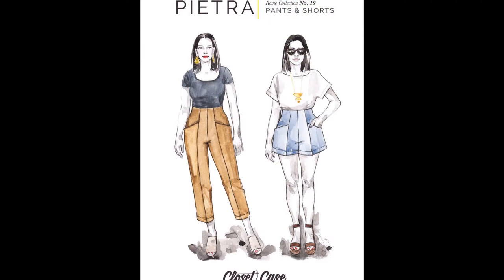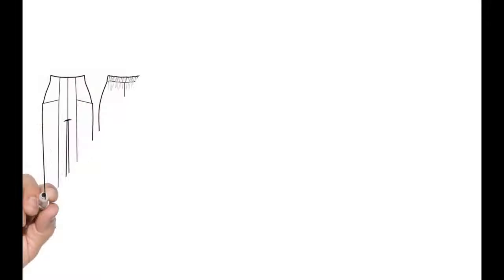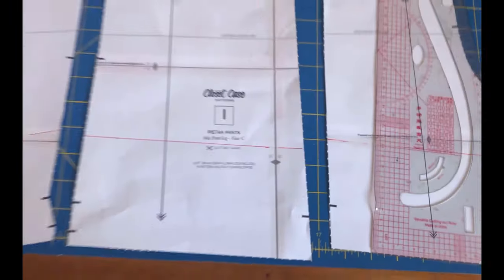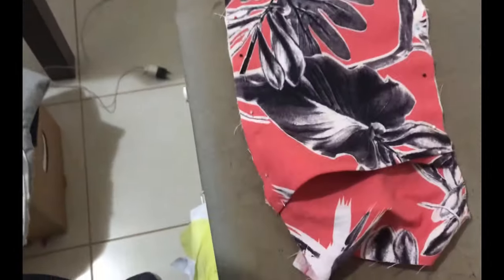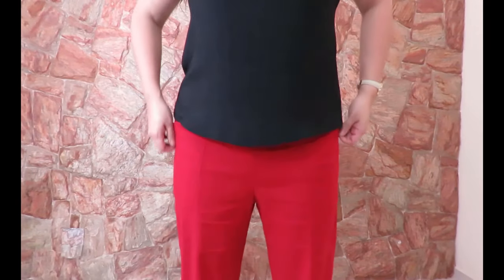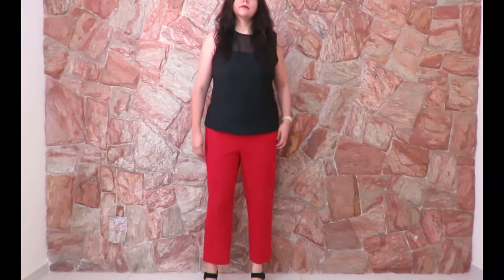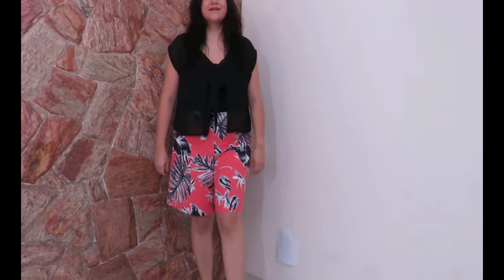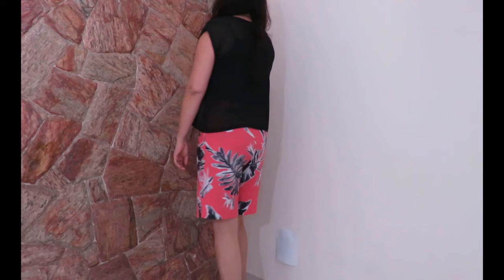Pietra pants (Closet case patterns). 2 views. Fit adjustments. How to lengthen shorts.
I am sharing 2 views offered in The pietra pants pattern from closet case, the fitting issues I encountered and how to lengthen the 4" inseam shorts to above the knee length. Pattern review coming up.

My specifics:
Red Linen pants, View B
* Size 16
* Took in at the side seams 3/8” extra, making this a total of 1.5” less ease at the hips for an acceptable fit
* Took in 3/8” in the inner thigh as shown

Coral Linen shorts, View C
*Size 14
* Drew a lengthen line 4” up from the hem on all the pattern pieces
* Added 6” between the slash line making sure the grainline marks line up on the “separated” pieces. Trued seams.
* Pieced the pocket piece to save main fabric

Up close and SEW personal includes:
*  Fit adjustments
*  Dropping the waistline by 2cm
*  Lengthening the shorts to have a 10” inseam, instead of 4”.

Artist: OmgLoSteve
Song: Too Late ft. Addie Nicole